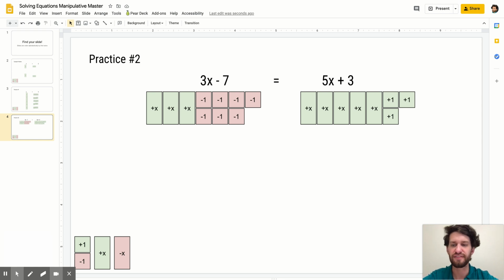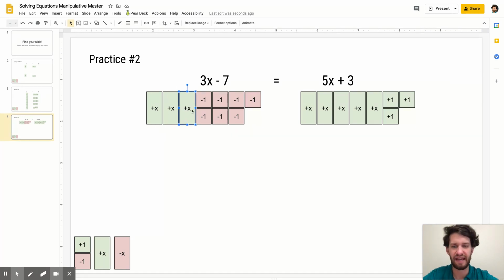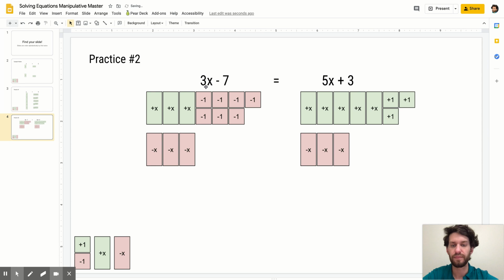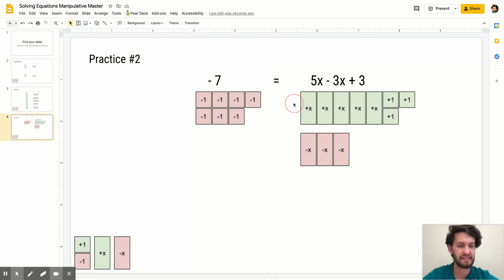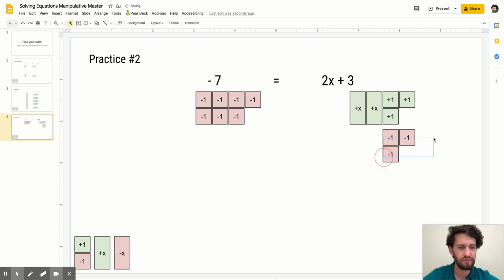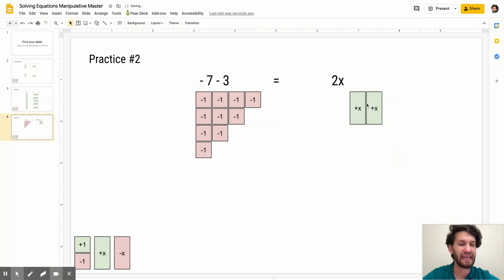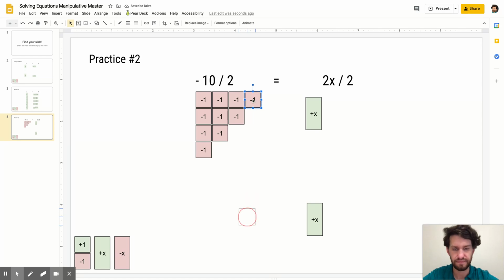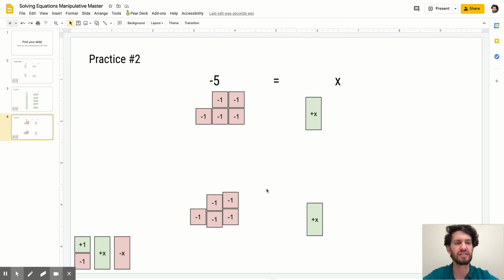Solving equations with visual tiles (part 3)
A helpful way to visualize solving equations (part 3 of 3).